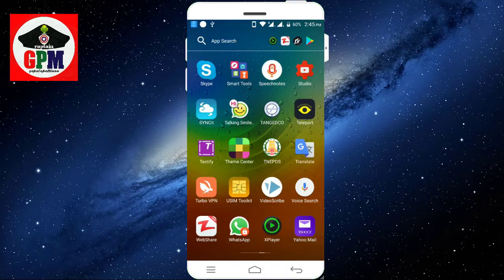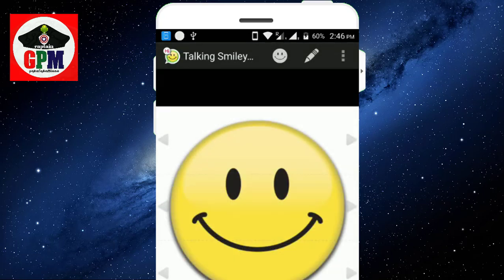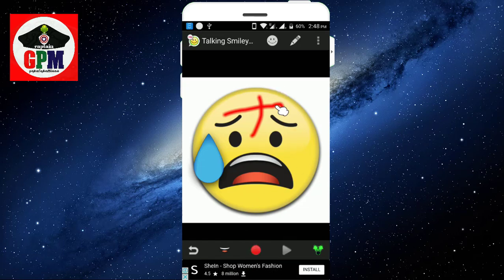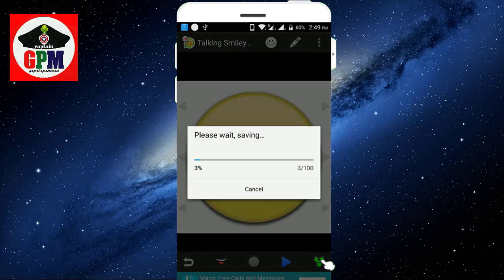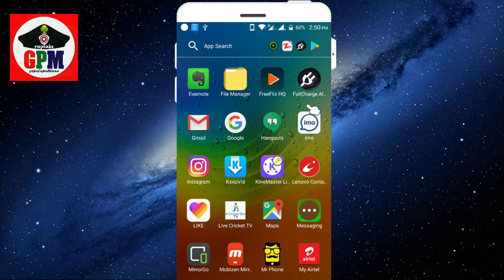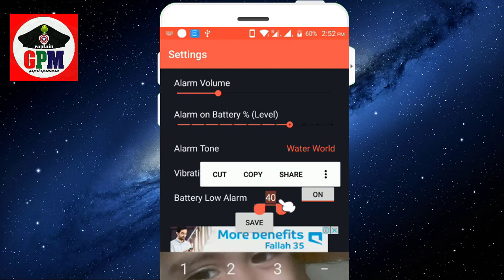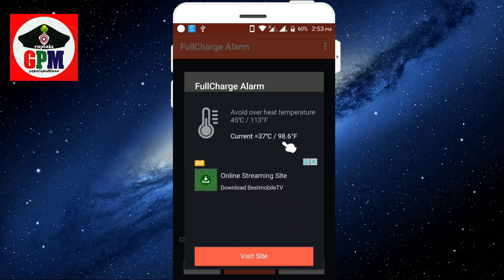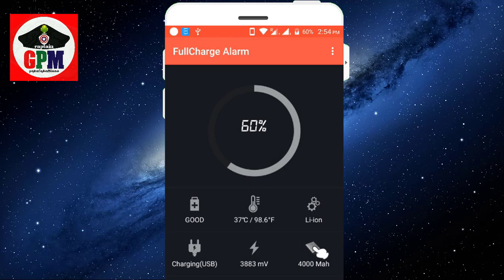2 SUPER APPS REVIEW 2017/அருமையான இரண்டு அப்ளிகேசன்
2 SUPER APPS REVIEW 2017/அருமையான இரண்டு அப்ளிகேசன்